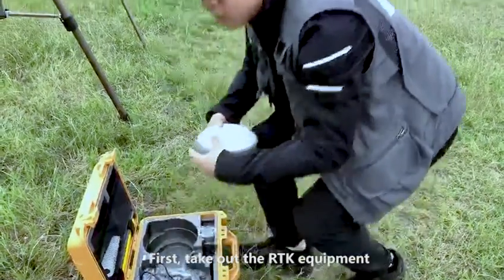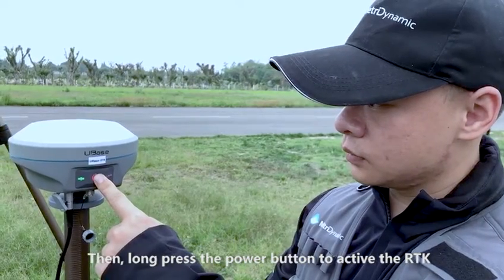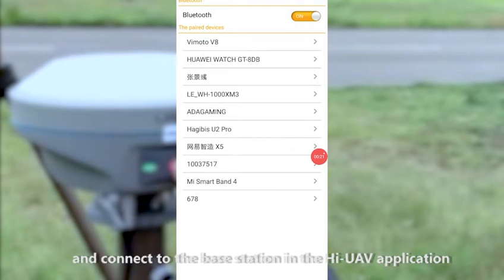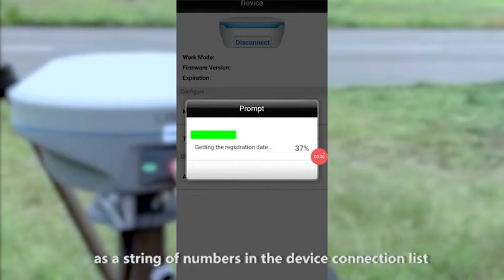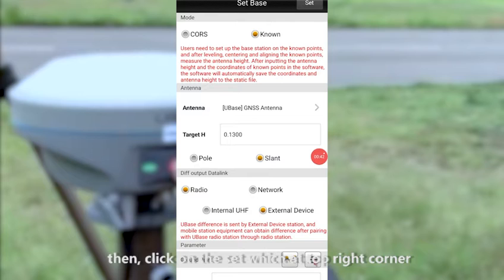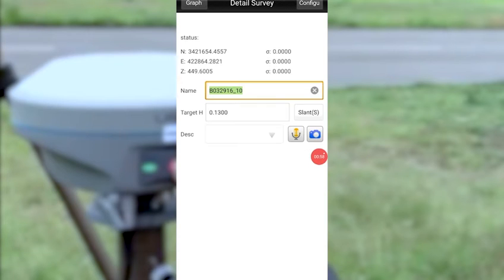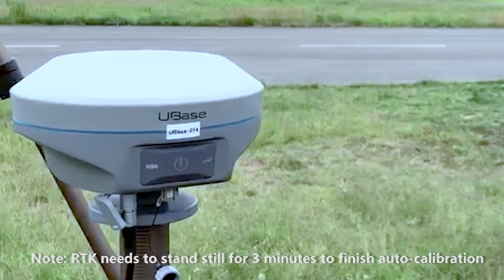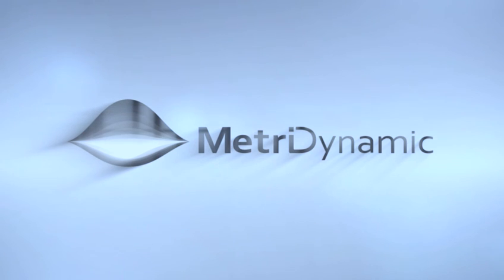How to set up RTK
The video shows how to set up RTK